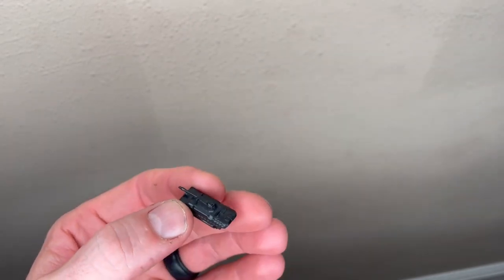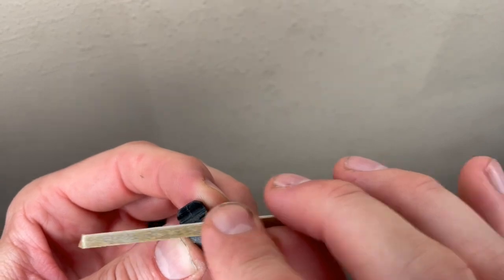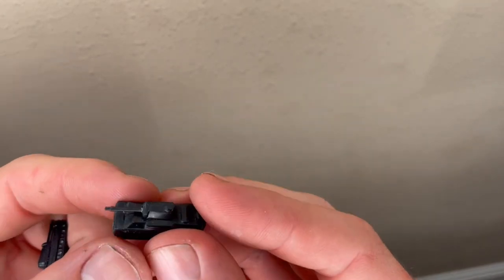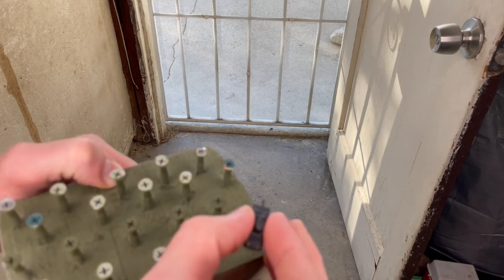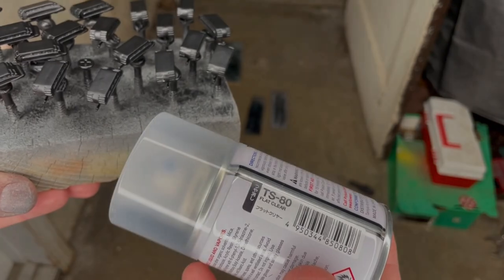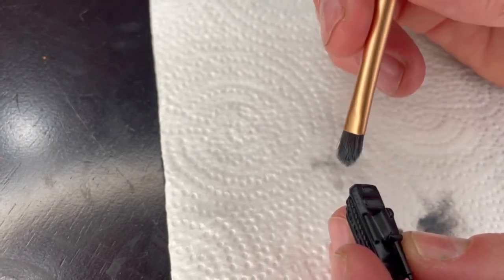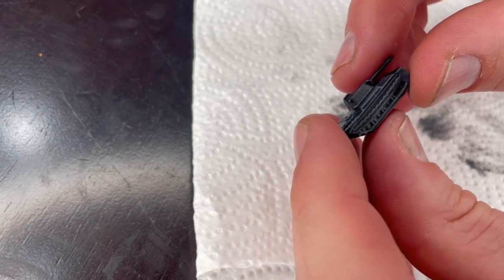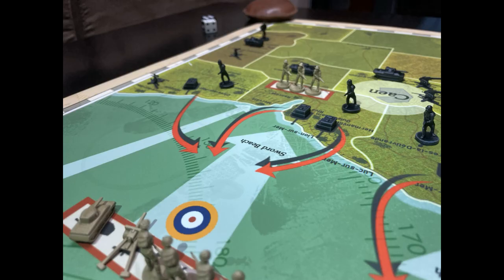AnA Clinic - Episode 5: Improving Out-of-Box Pieces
In this video, I demonstrate three techniques to help beautify the pieces that come with your Axis and Allies game:
1) How to remove mold lines 1:07
2) Tool to help primer/paint pieces 8:46
3) How to dry-brush your pieces 15:13